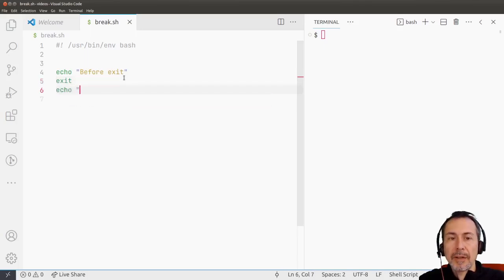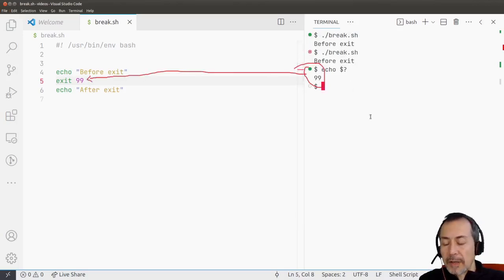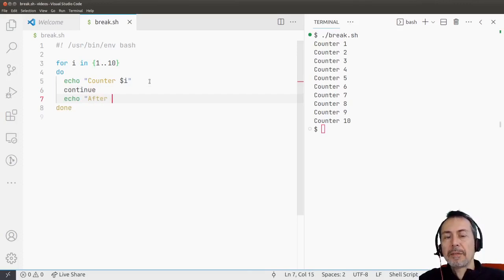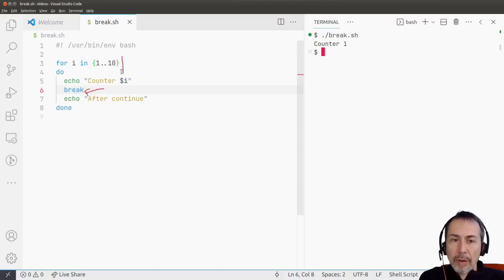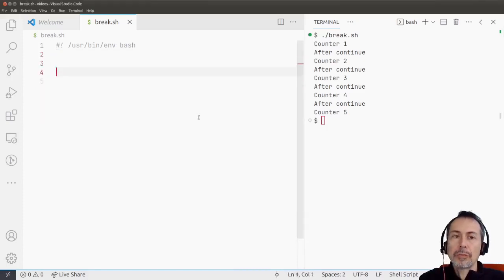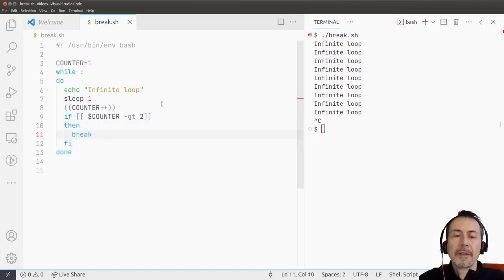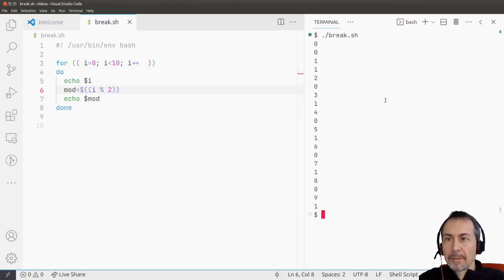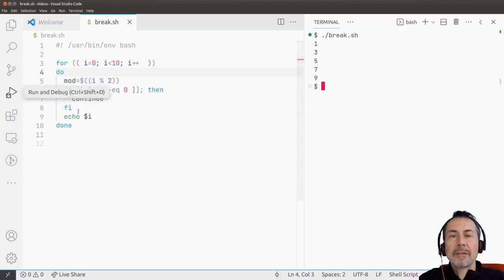SI-UT13-19 exit, break and continue